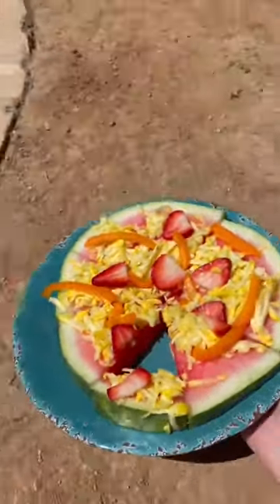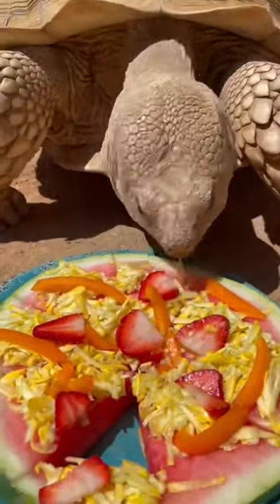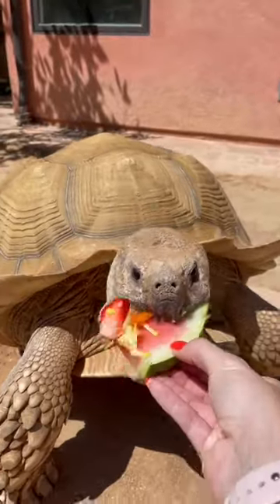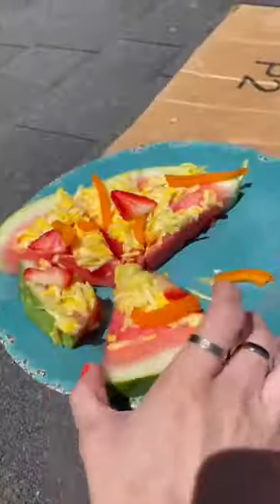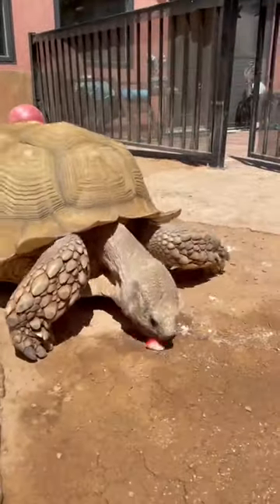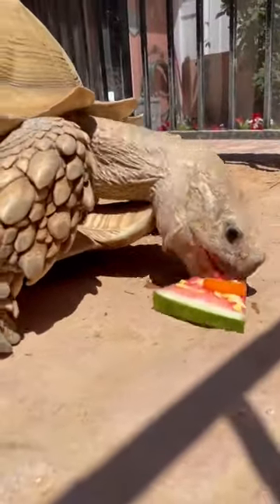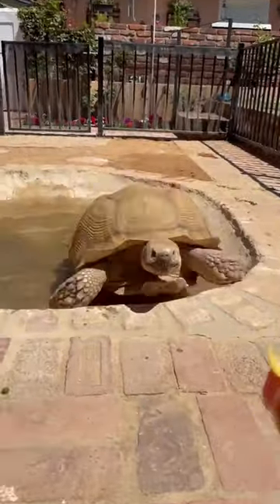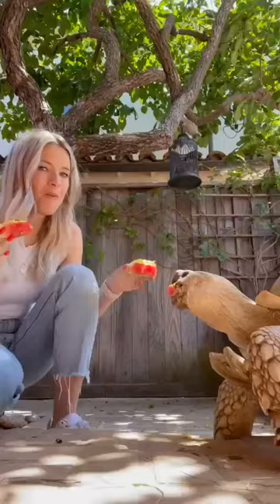Little mid-workout pizza with Big T!🍕✨